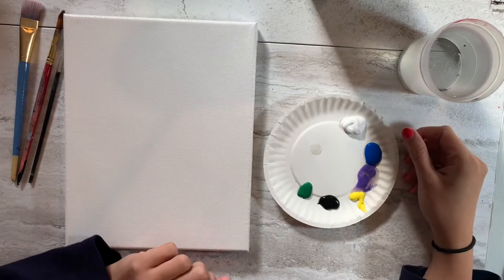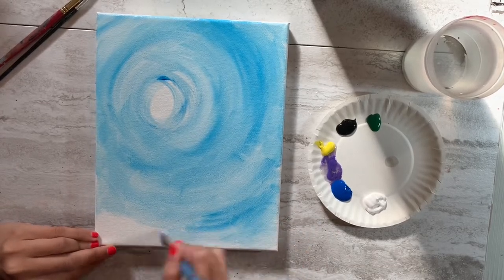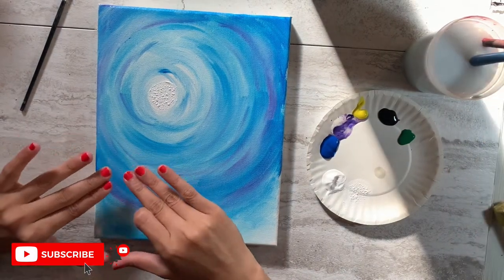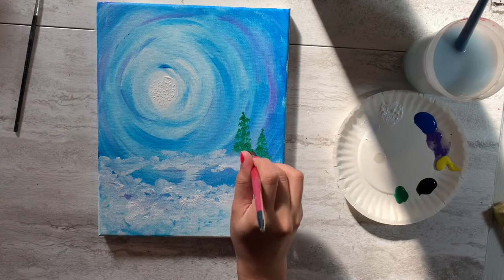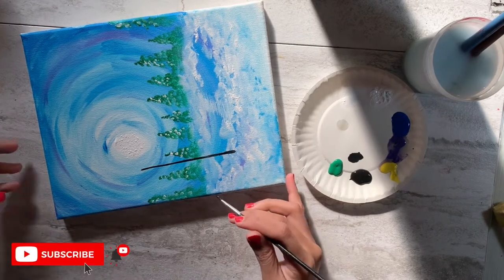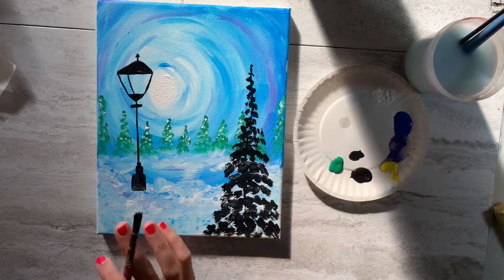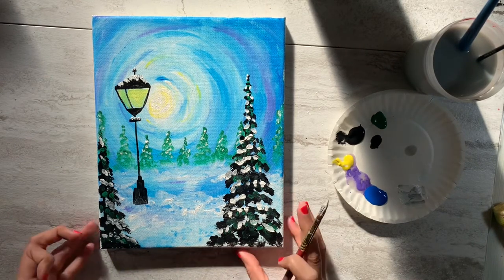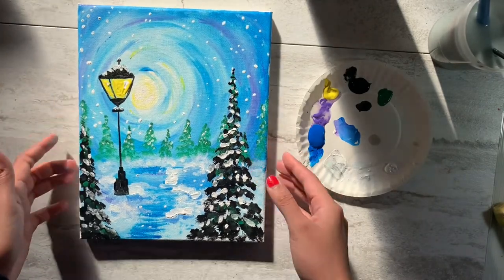Paint with me Winter Scene￼￼! | Step-by-step paint and sip Canvas Painting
Painting Kit includes all art supplies and step by step painting tutorial.

Supplies ⬇️⬇️⬇️

If you want to buy your own Canvas or brushes, these are the best products I recommend for beginners.

Tik-Tok - @gatikachicshop
Amazon Profile

— Klaus Hellstern
“Curly Wurly”

Tik-Tok - @gatikachicshop